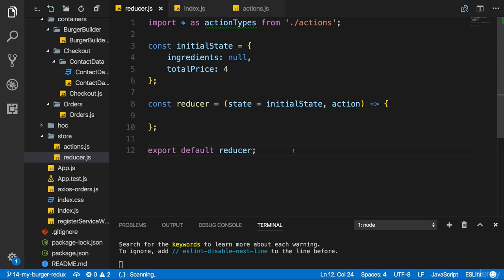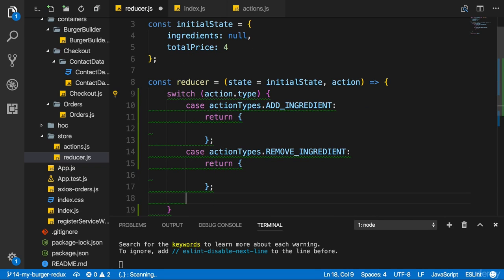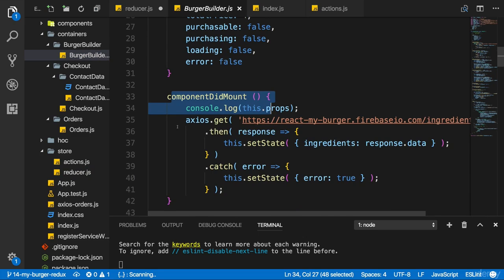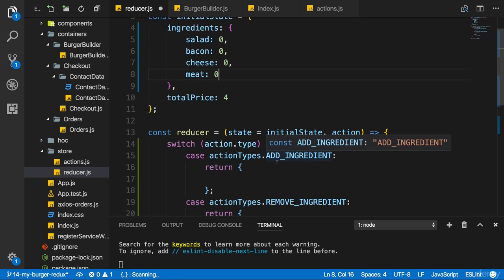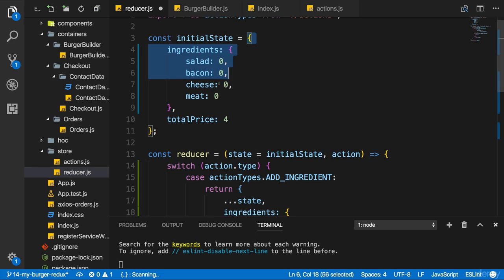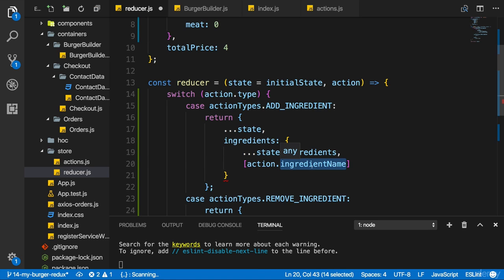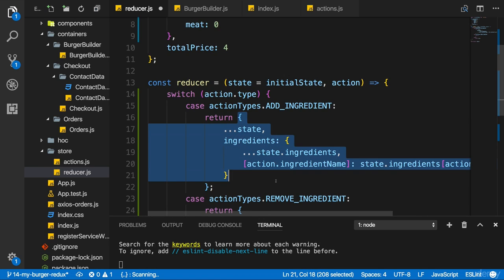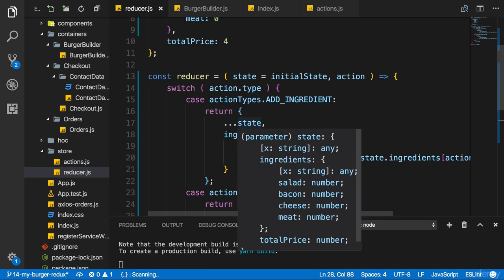256 Finishing the Reducer for Ingredients